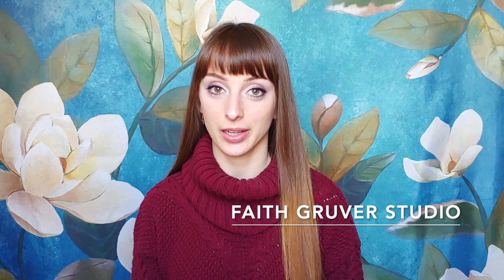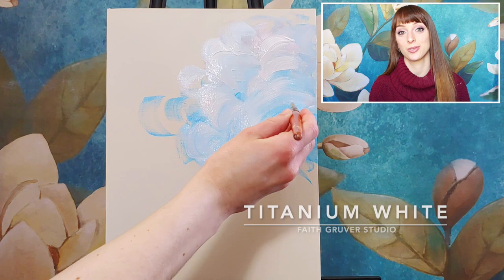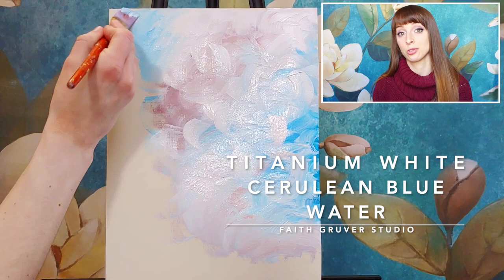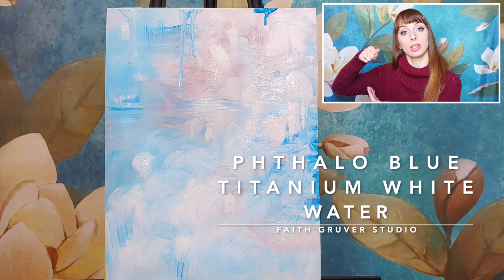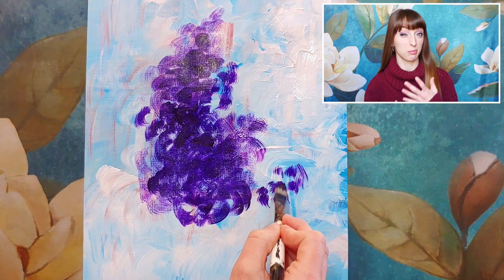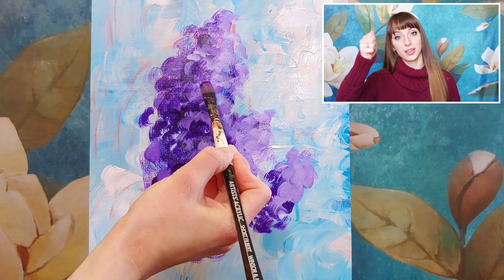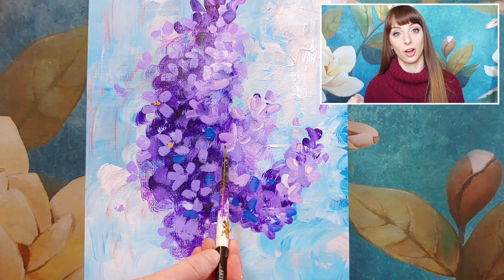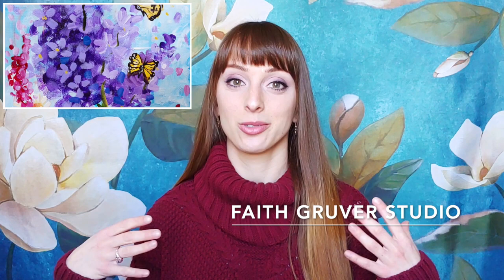How to Paint a Lilac!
Learn how to paint a beautiful lilac flower with simple painting techniques. Learn to use acrylics in a helpful step by step painting tutorial with professional artist and teacher, Faith Gruver. Perfect for beginning acrylic painting or those looking to brush up on the basics of painting.